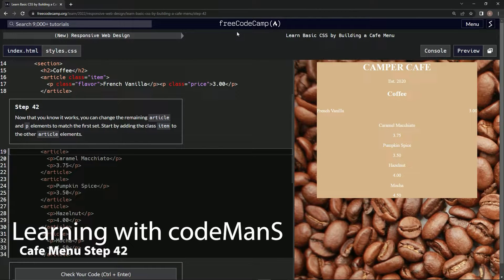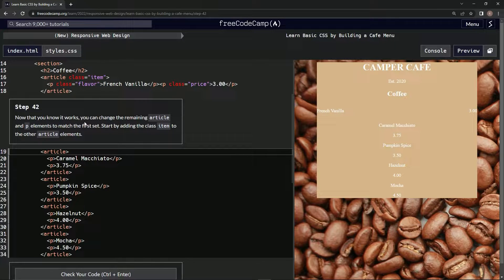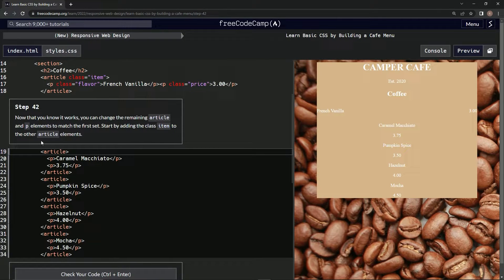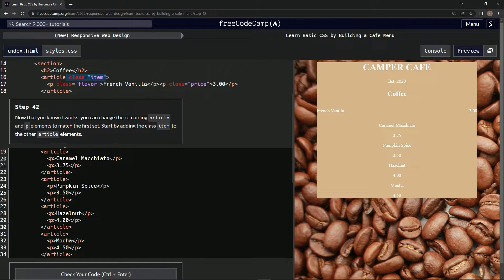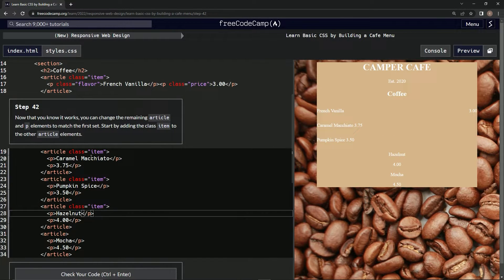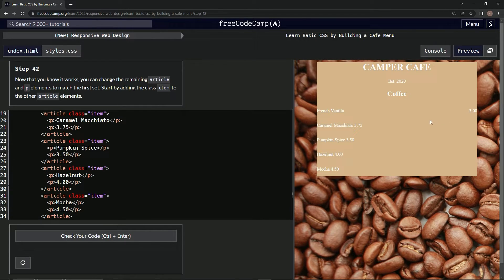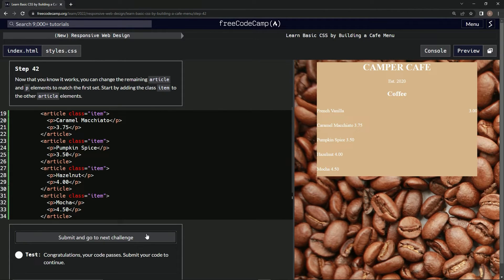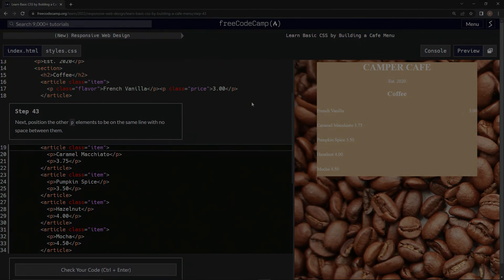Learn Basic CSS by Building a Cafe Menu - Step 42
this one has us adding class attributes to the remaining article elements